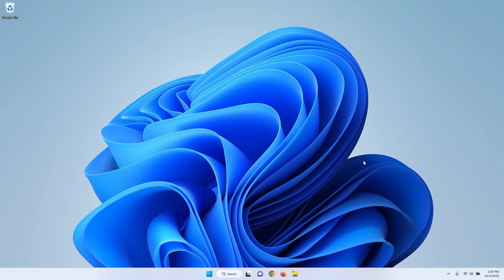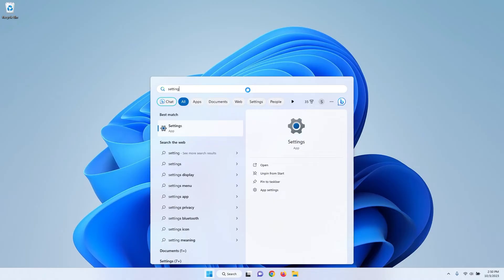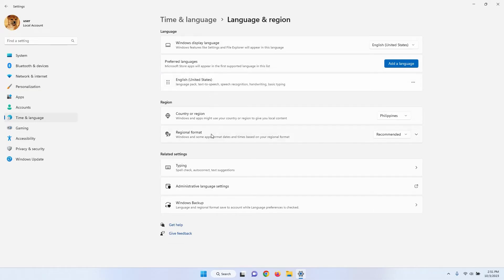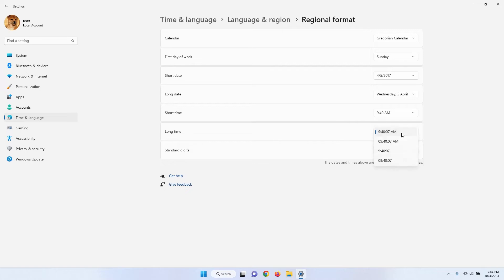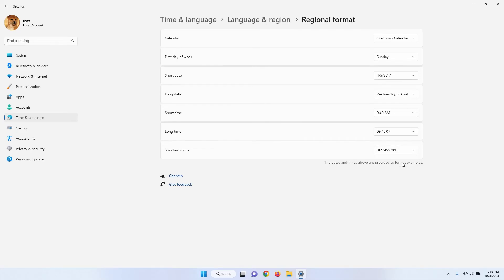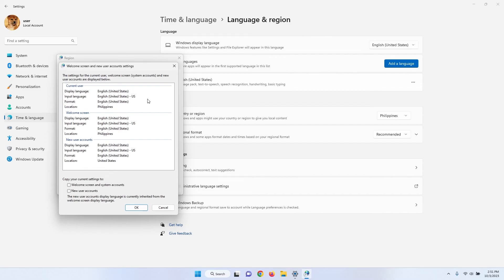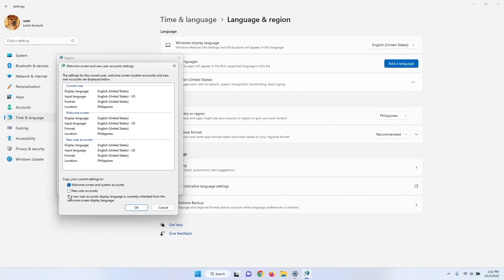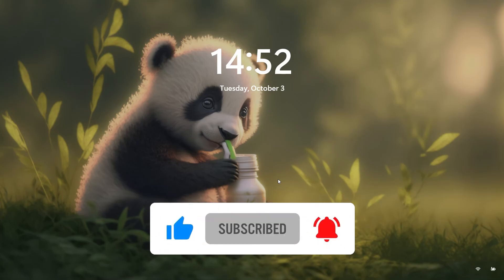How To Change Windows 11 Lock Screen Clock (quick guide)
This tutorial will teach you how to change Windows 11 lock screen clock. You will learn how to change windows 11 clock to 24 hour or vice versa.

I hope this quick lesson on how to change lock screen clock format in Windows 11 has been helpful.